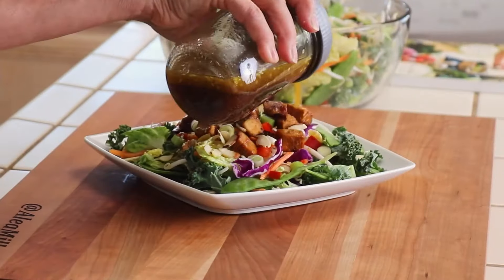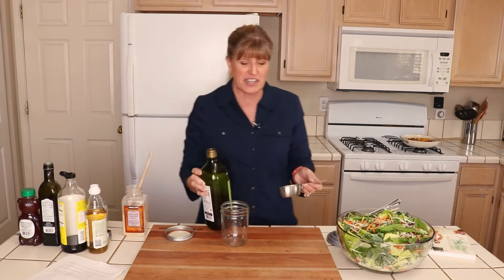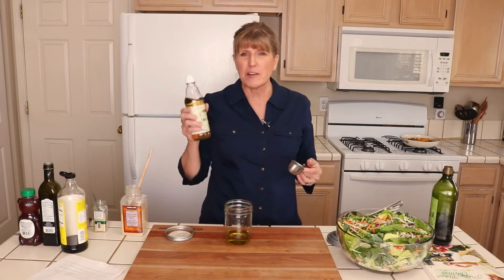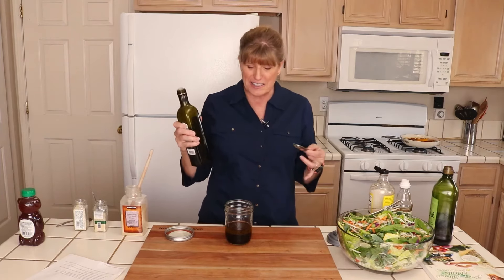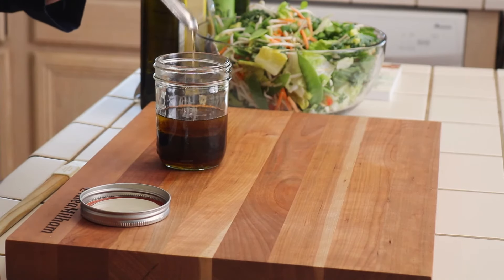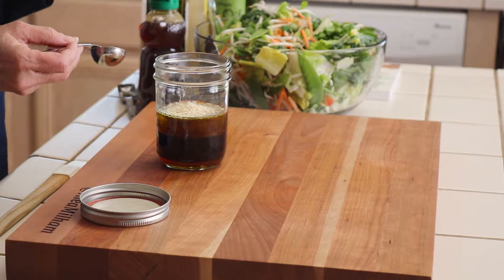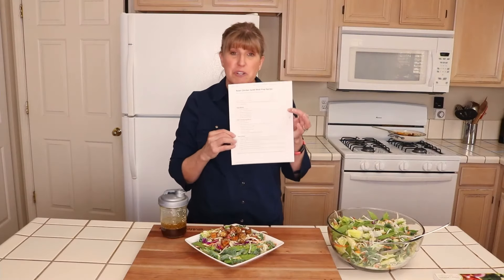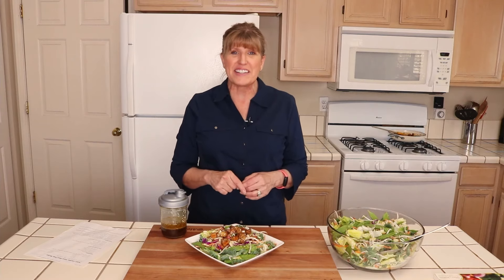Easy Asian Salad Dressing Recipe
This quick and easy salad dressing recipe can be made in 2 minutes!

This recipe also includes directions for making Asian Chicken Salad. You can use the recipe to make a large dinner salad or Meal Prep Oriental Chicken Salads for the lunches.